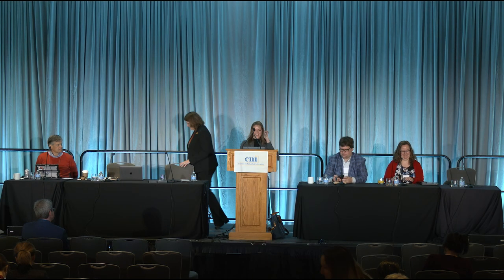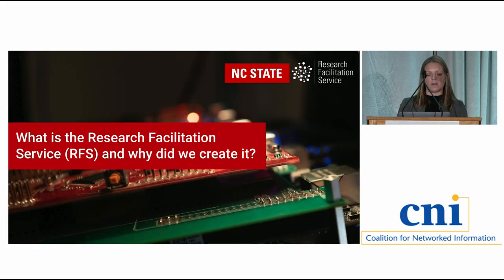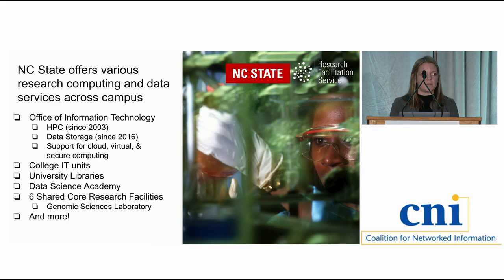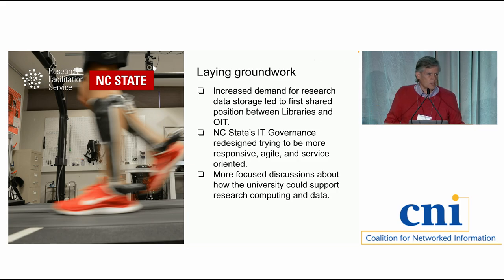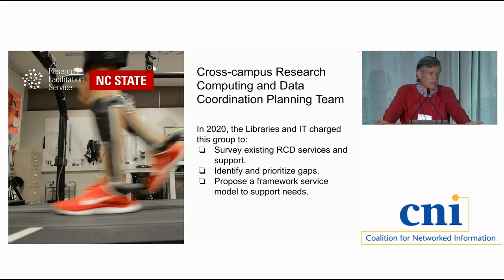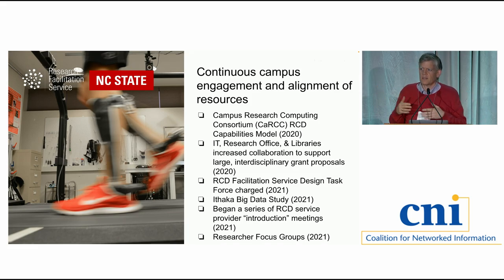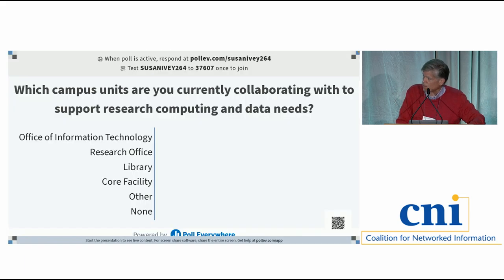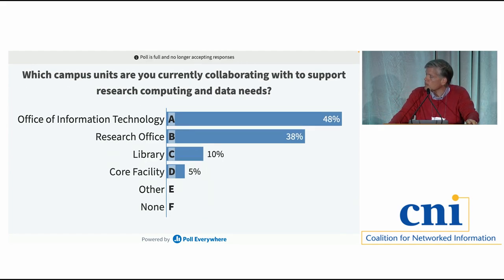Facilitating Research Computing and Data Support at North Carolina State University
Home / Project Briefing Pages / CNI Fall 2022 Project Briefings / Facilitating Research Computing and Data Support at North Carolina State University

Susan Ivey, North Carolina State University
Jill Sexton, North Carolina State University
Greg Raschke, North Carolina State University

Libraries, research offices, and central IT organizations are increasingly working together to create robust services facilitating data-intensive research. In this session, we will share the story of a successful collaboration at North Carolina State between the University Libraries, the Office of Information Technology, and the Office of Research and Innovation to develop a research facilitation service (RFS) that provides guidance, services, and tools to support evolving research practices. Launched in spring 2022, the RFS provides a single point of contact to connect researchers to campus research computing and data services, ranging from data storage and management, high-performance computing, data transformation and analysis, and security and public access compliance requirements. The RFS team also monitors emerging technologies and areas of increasing demand to advocate for service growth at the university. The session will cover the strategic discussions that led to the creation of this service, an outline of the activities of the cross-institutional service design task force, and a description of the strategic roadmap for the service. Insights into the roles required to staff a research facilitation service, plans for phased growth of the service over time, and a discussion of the opportunities and challenges encountered while balancing the needs of clients with the capacity of service providers will also be explored.